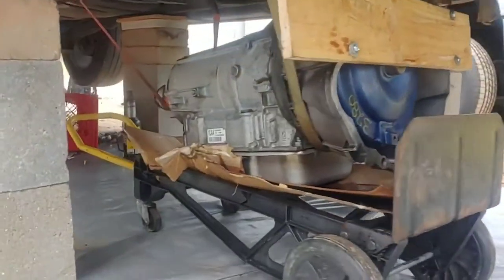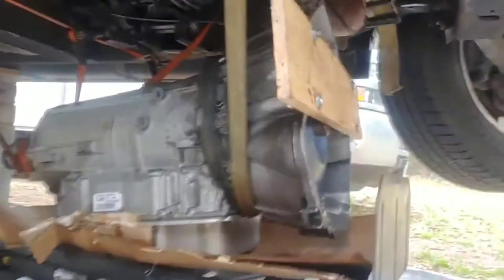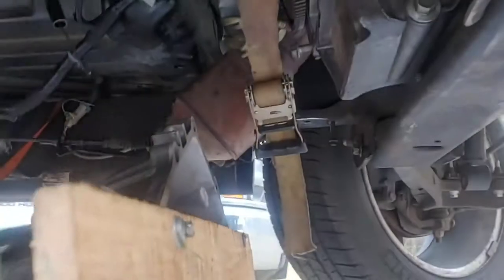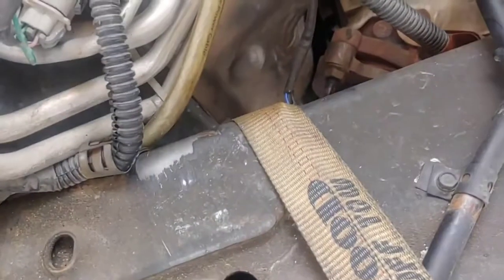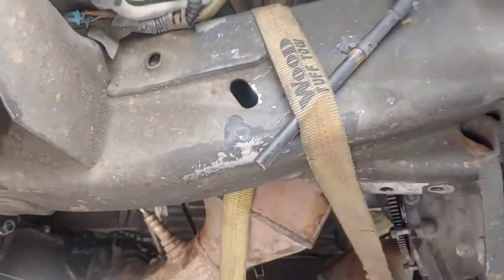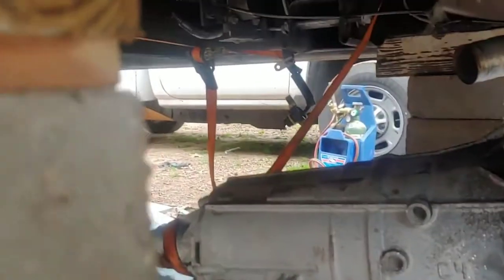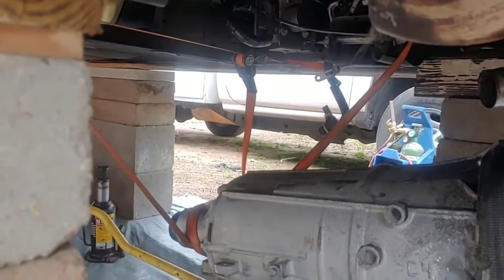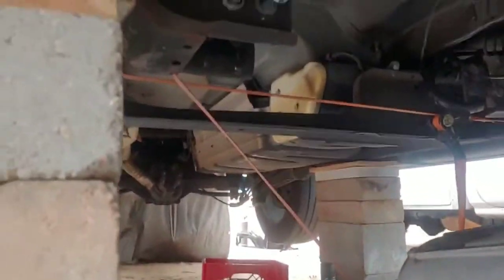6L80 Install - Lifting it into the Vehicle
YT024 6L80 LIFTING IT INTO VEHICLE 060622